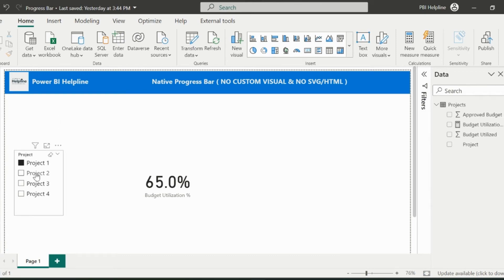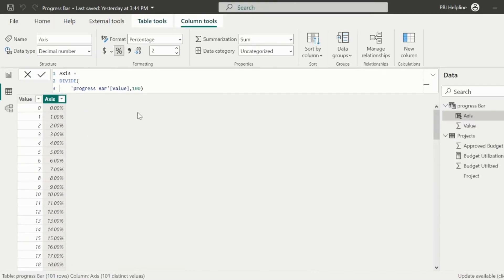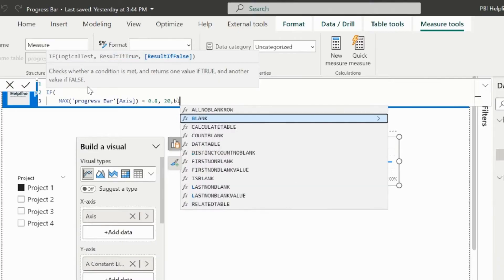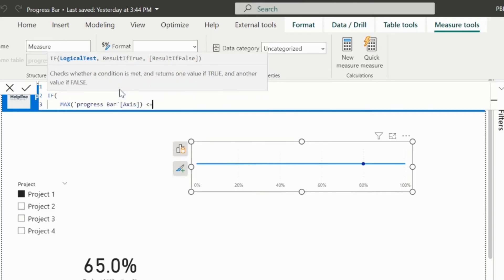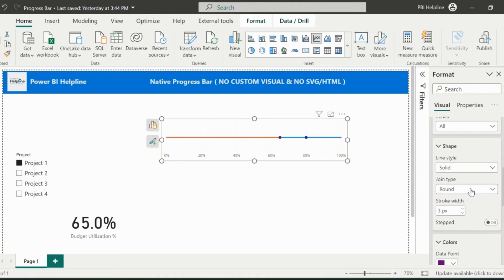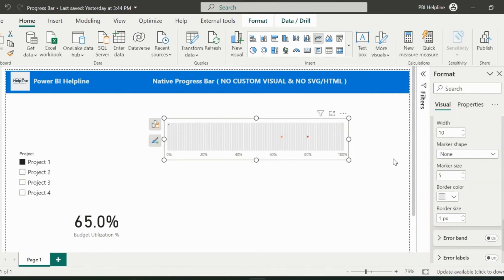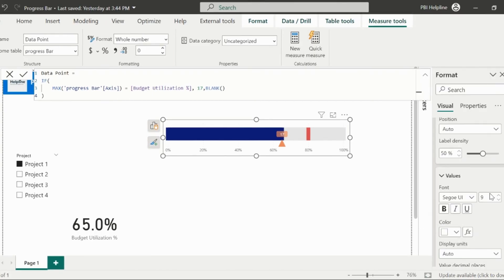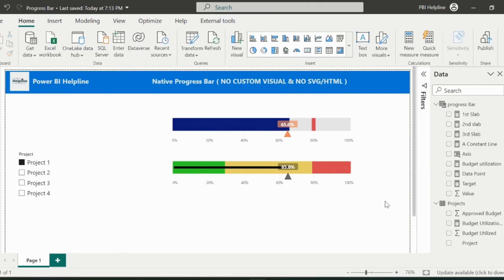Power BI Native Progress Bar | Create Progress Bars Without Custom Visual or SVG in Power BI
We will Use some DAX Tricks to enable Progress Bar using Power BI Line charts. This technique is helpful in case you are not allowed to use custom visuals in your organization.